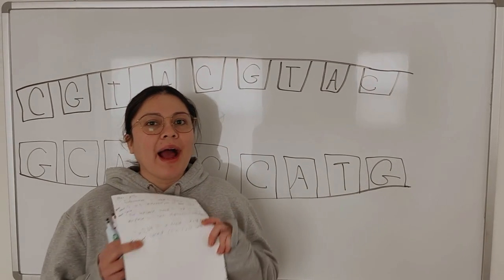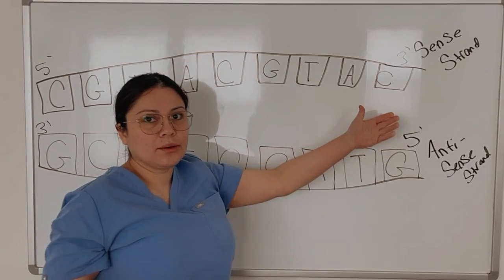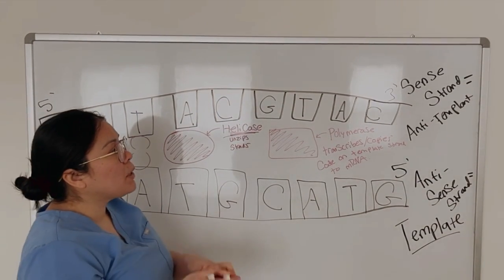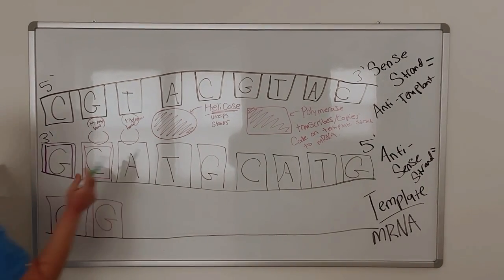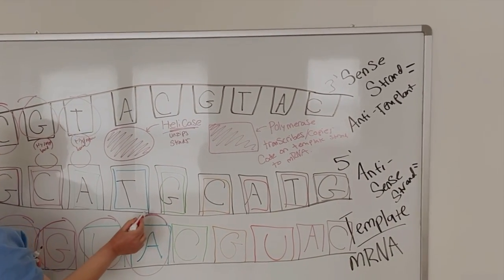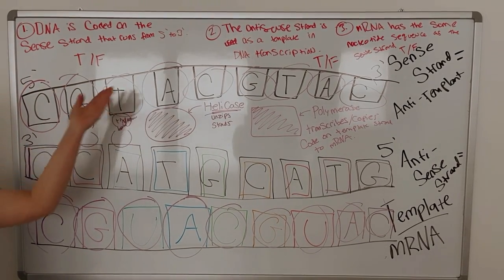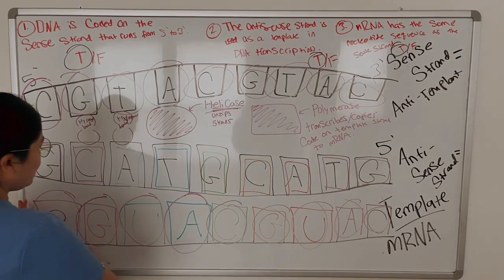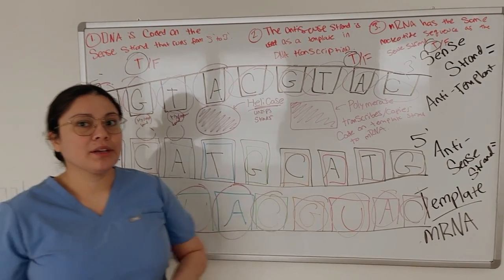Sense strand Vs Antisense strand in DNA